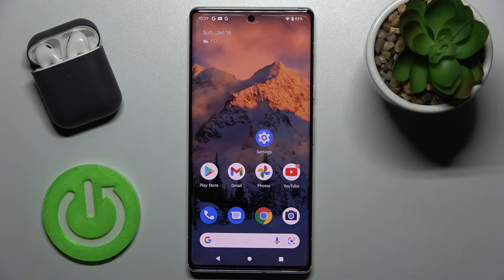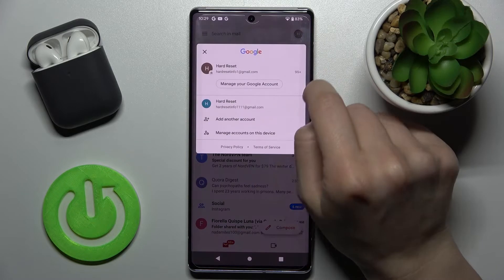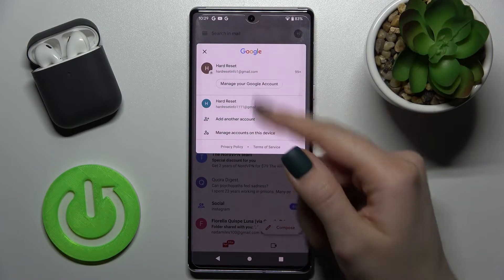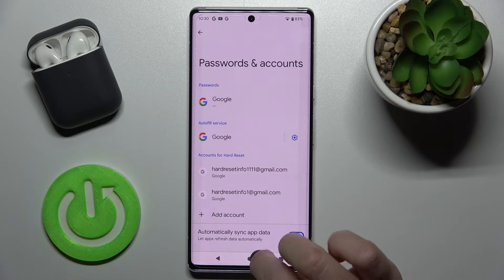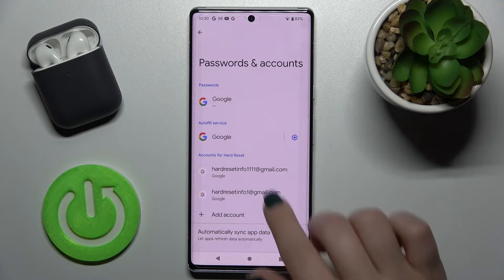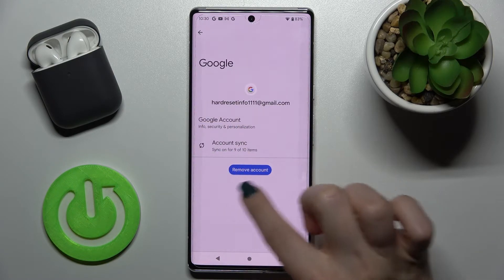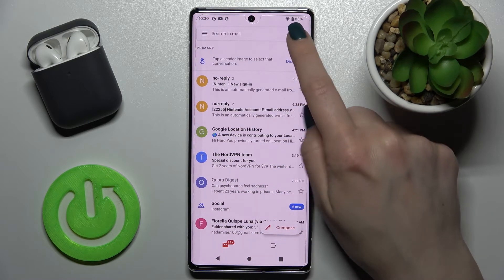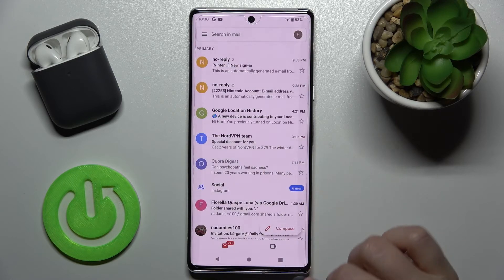How to Log Out From Gmail Account on GOOGLE Pixel 6 Pro - Manage Gmail Account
Find out more info about GOOGLE Pixel 6 Pro:
Now we want to show you how to log out of your Gmail account on the GOOGLE Pixel 6 Pro. Our expert will show you how to enter Gmail account settings, and then show you how to manage accounts on this device, find out how to remove unnecessary accounts and how to add a new account and log in to it. Learn to switch between Google accounts to successfully read emails in different accounts.